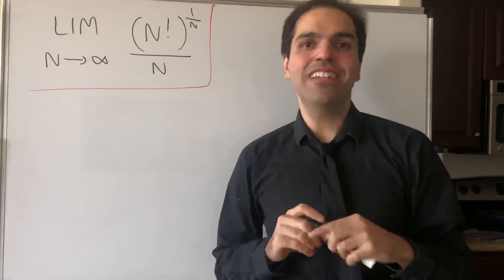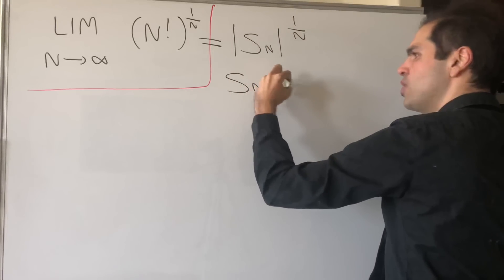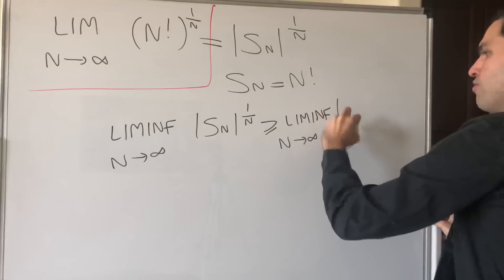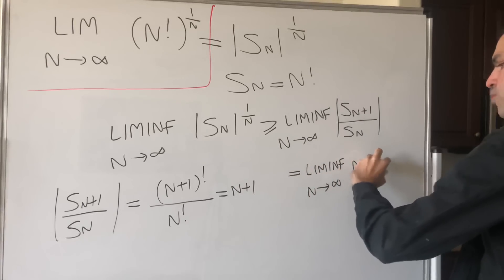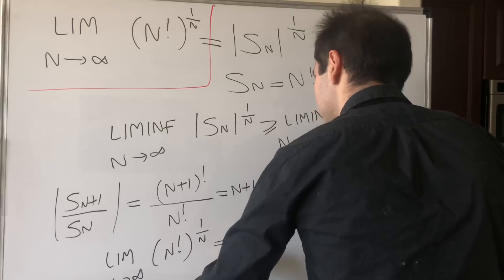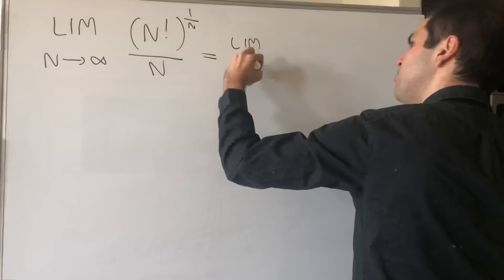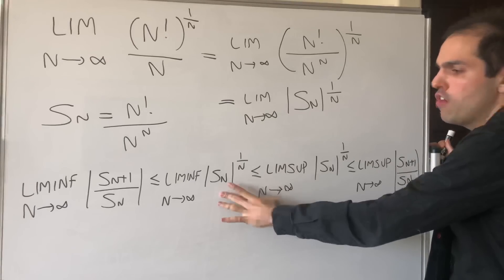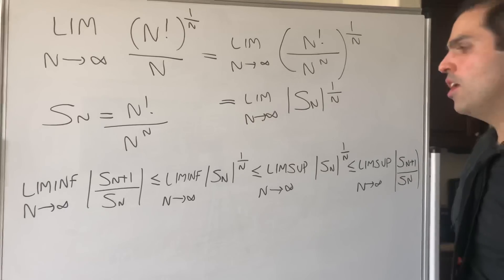Limit with n!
Interesting limit with n factorial. In this video, I use the Pre-Ratio test from analysis in order to calculate a very interesting limit that involves the factorial function. This is a must-see for both calculus and analysis students! At the end, I also provide a quick applied math proof using Stirling's formula. This limit can be found at the end of section 12 of Ross' Analysis textbook, enjoy!